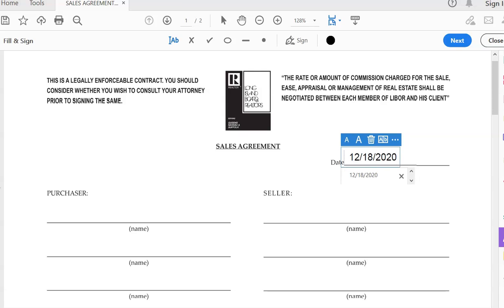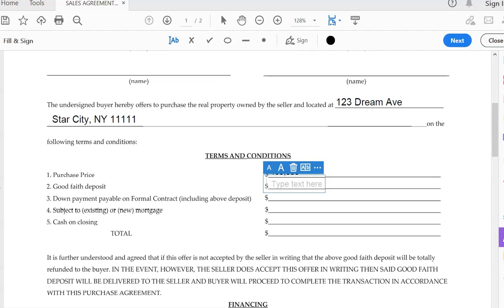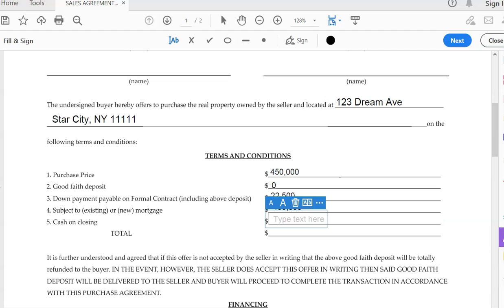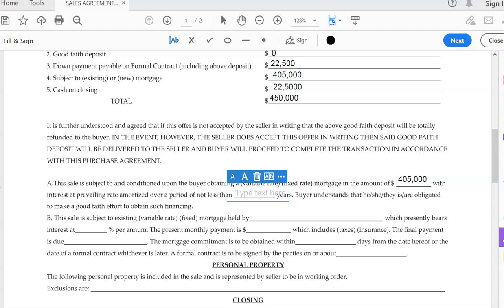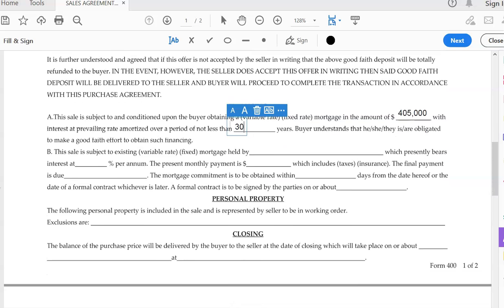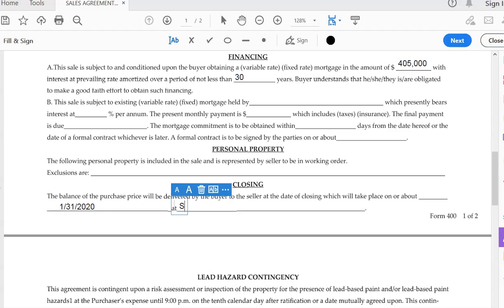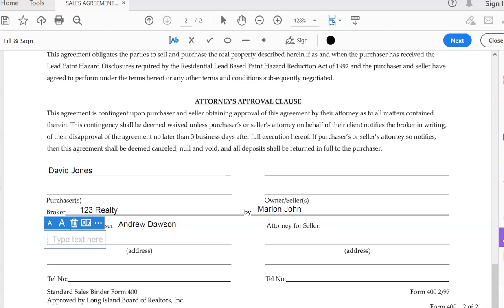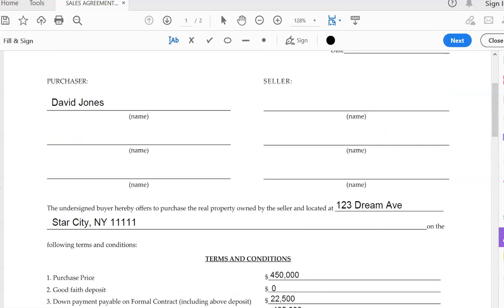How to Fill out a sales Agreement (Offer sheet)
Learn how to fill out a sales agreement (Offer sheet) in NY